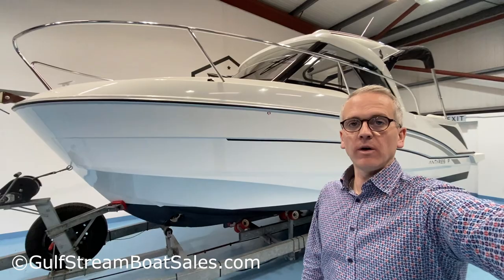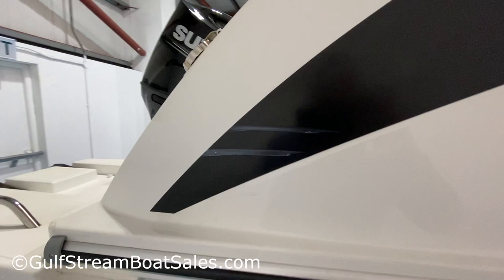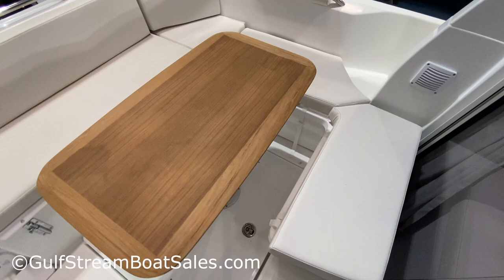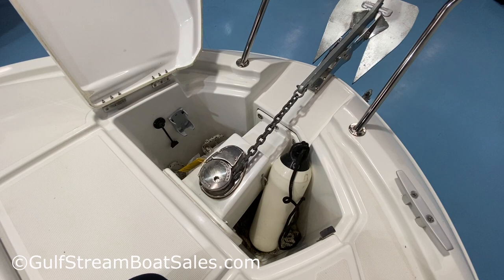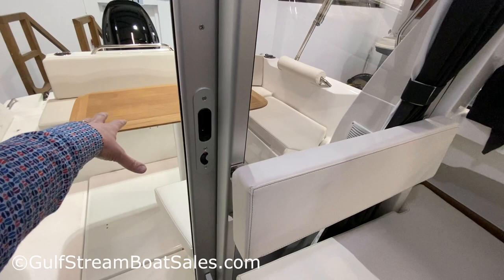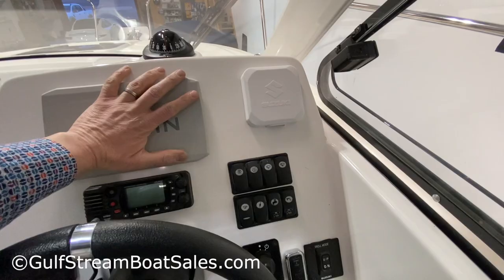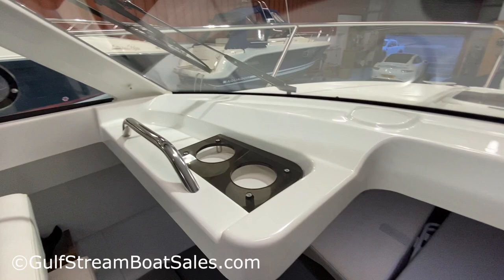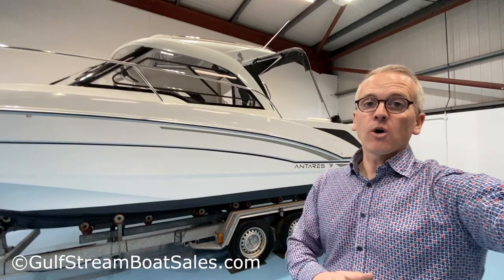2021 Beneteau Antares 7 -- Review & Walkthrough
This stunning Beneteau is a fantastic family cruiser with 4 berths, galley, enclosed heads compartment and luxurious wrap-around lounger seating in the cockpit – set around a large cockpit table that converts to a sunpad. Put the cockpit seating away and you have a large aft deck to fish from or carry extra gear on. This boat also has the optional extended swim platforms, which make it a joy to swim from.

This boat sold before we got a chance to upload videos, but here's our video tour anyway...  Hopefully it's useful if you're researching this model.